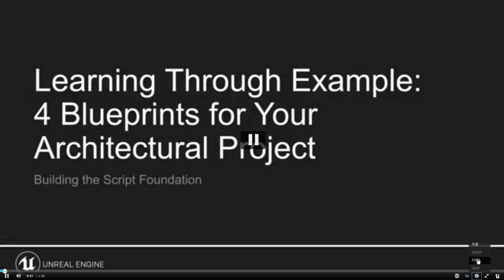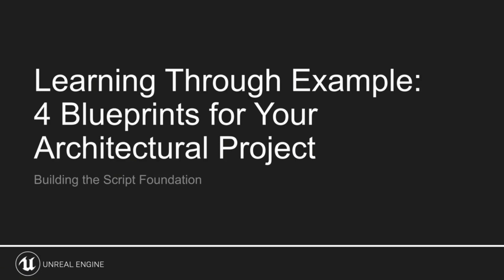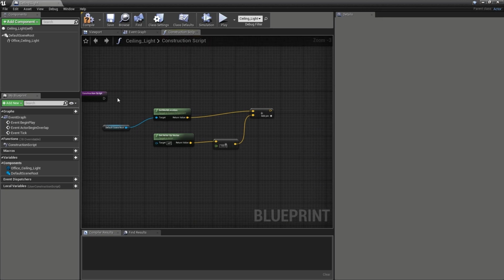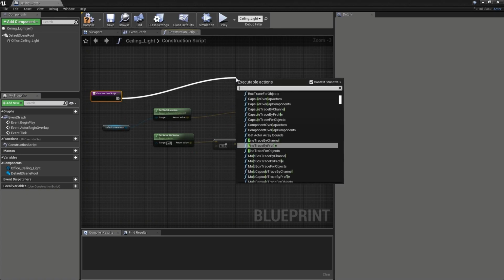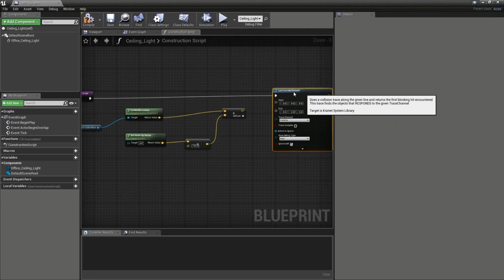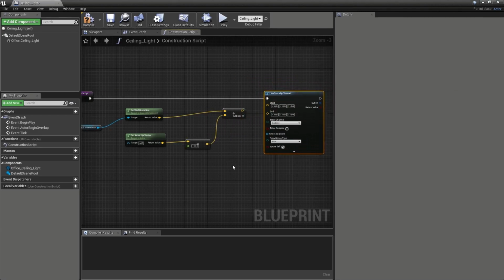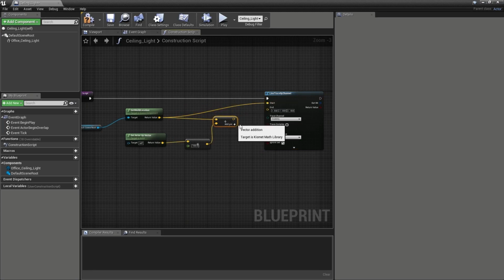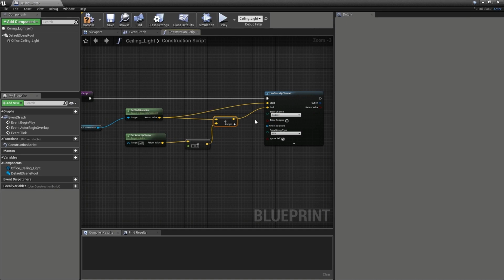Building the Construction Script Foundation